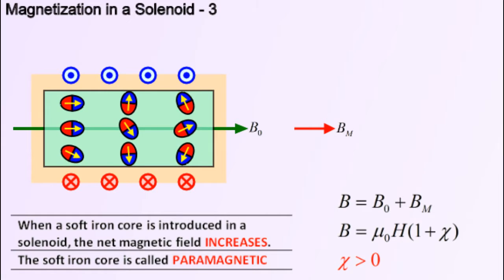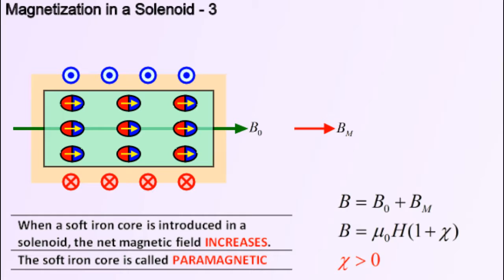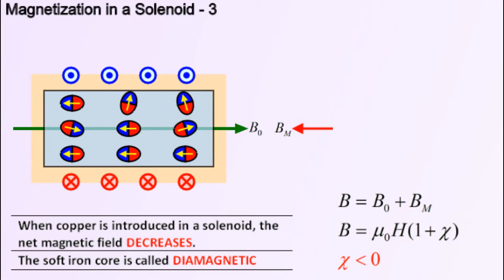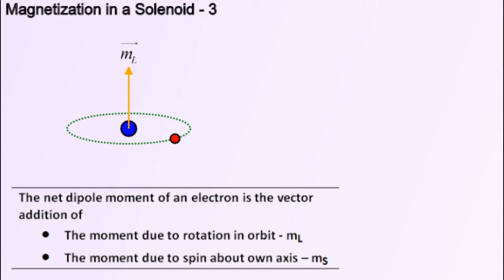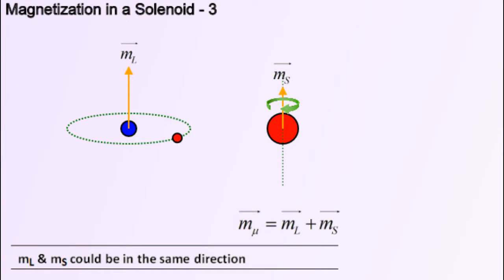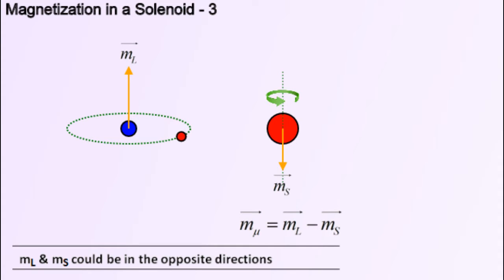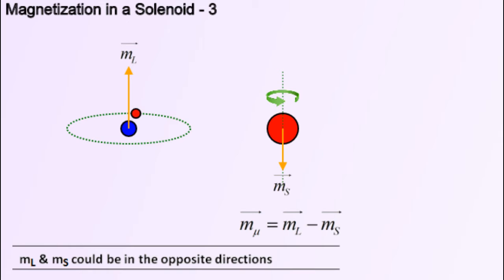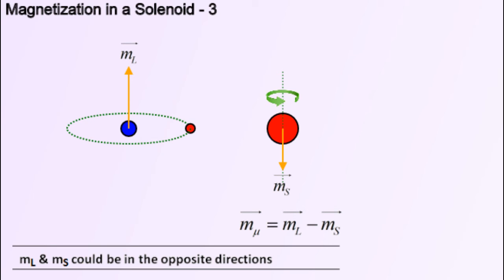Magnetization in a Solenoid - 3 - MM_018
Difference in introducing paramagnetic and diamagnetic materials in a solenoid. Electron magnetic moments due to revolution around nucleus and spin about itself.